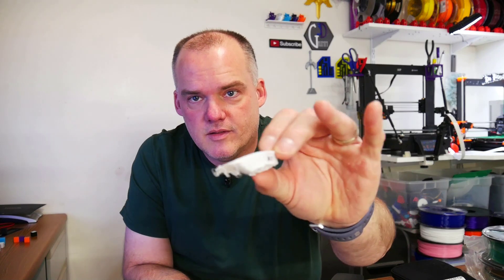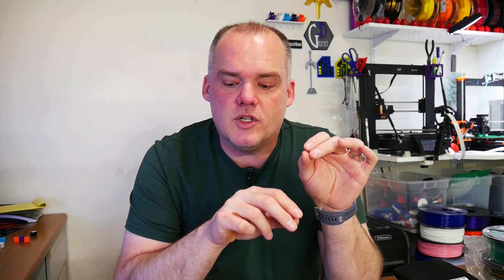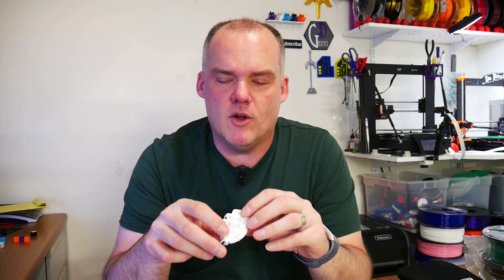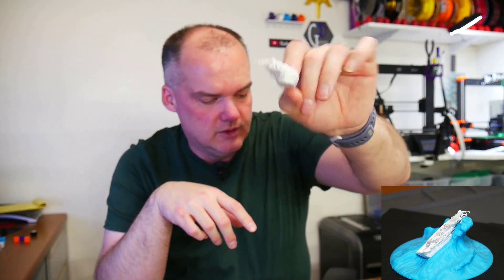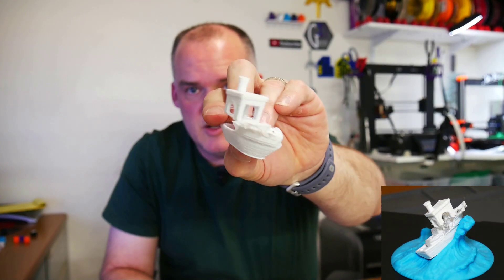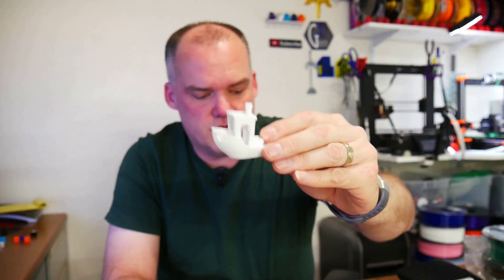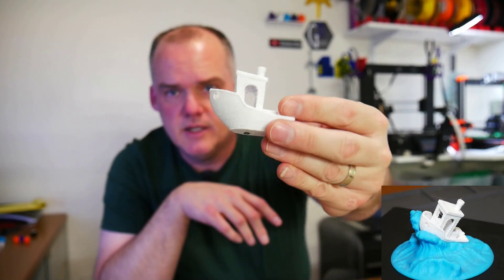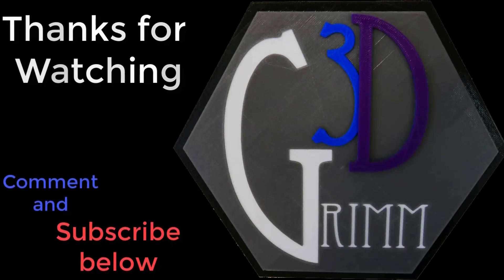So. . . I Bought a MONSTER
In this video, I introduce my new 3D printing monster and detail some of the startup procedures I've gone through to get the monster tamed. . . Just a little.